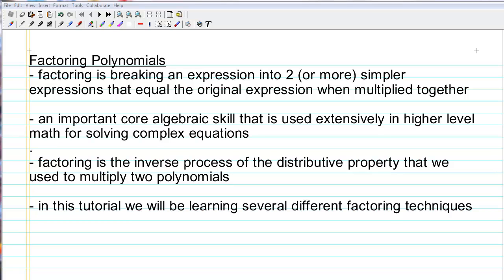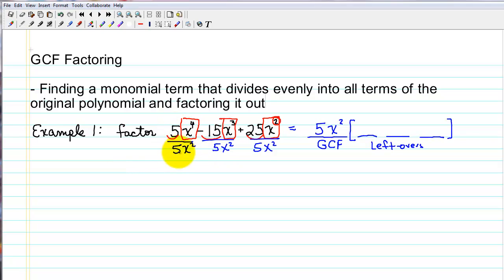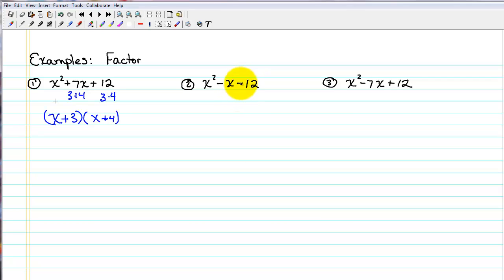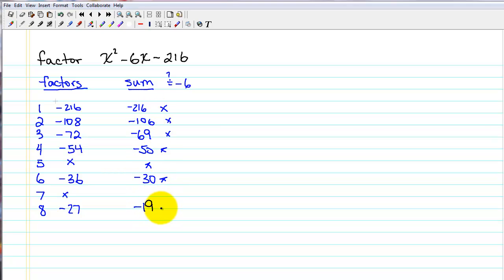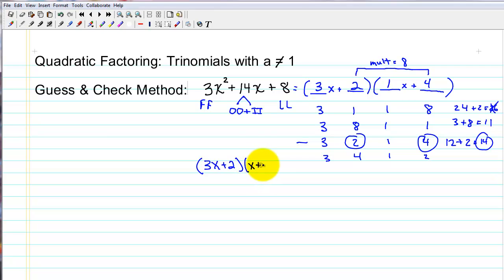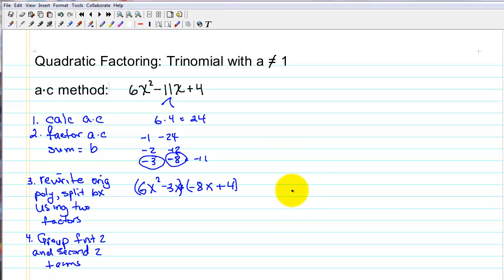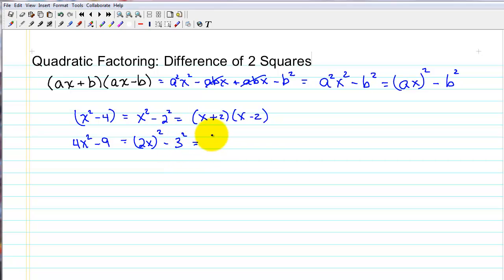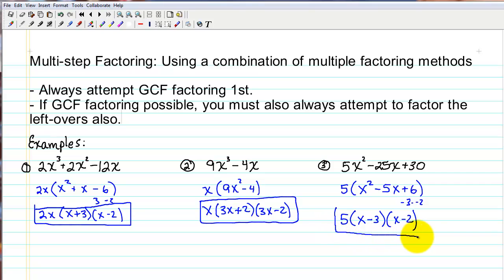Factoring Polynomials Tutorial Part 1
This tutorial describes several techniques for factoring polynomials and demonstrates sample problems. Techniques covered include gcf factoring, trinomials with a equal 1, trinomials with a not equal 1, difference of two squares, and combination factoring.